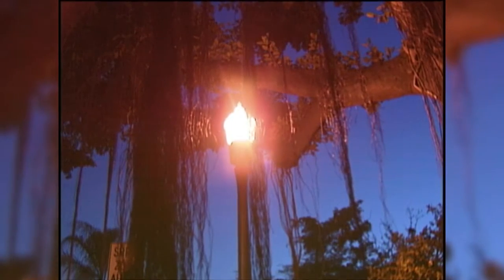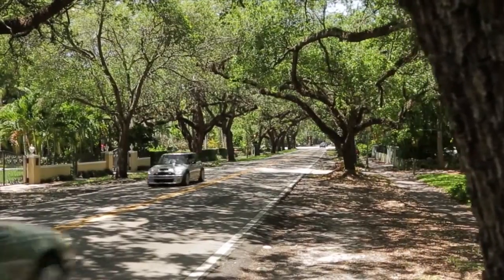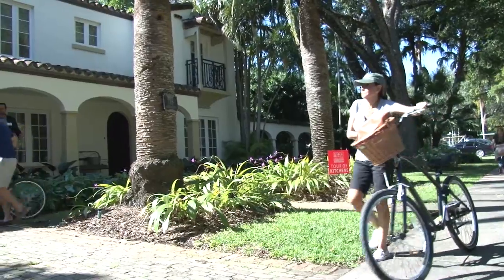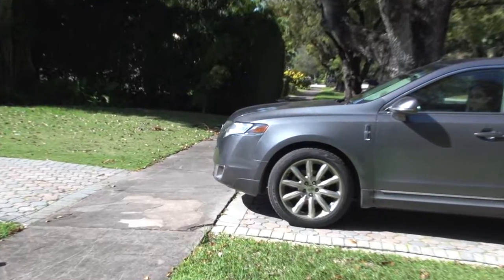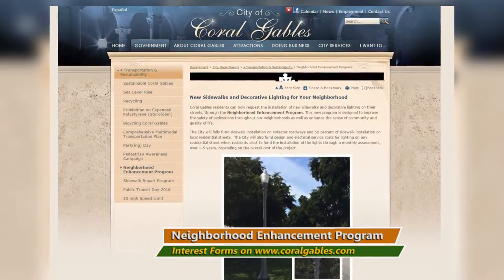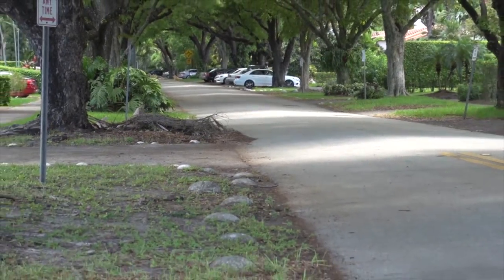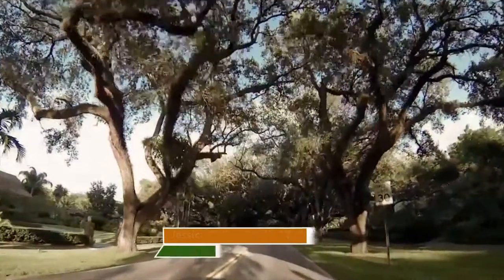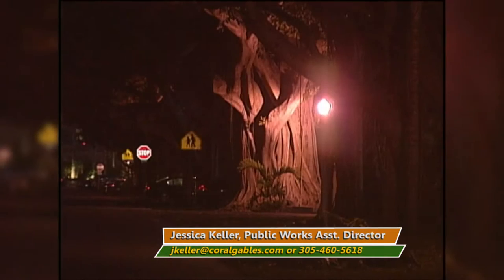New Sidewalks & Decorative Street Lighting as Part of Neighborhood Enhancement Program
Tired of that broken sidewalk?  Or wishing your street had more lighting at night?  Well, as part of the City of Coral Gables new Neighborhood Enhancement Program, residents can now request the installation of new sidewalks and decorative lighting on their streets.